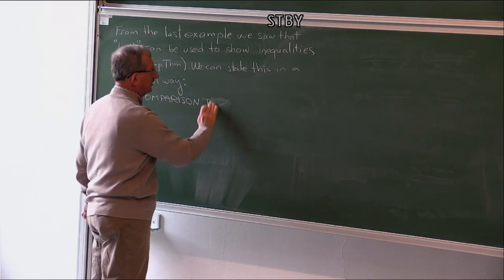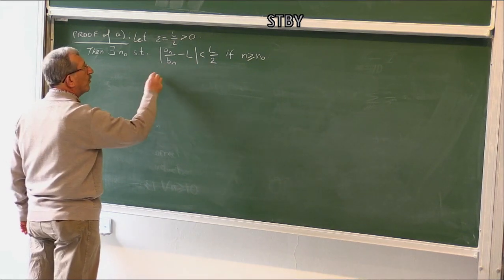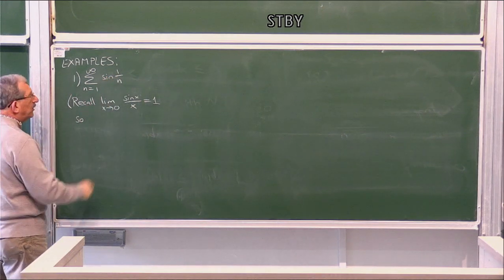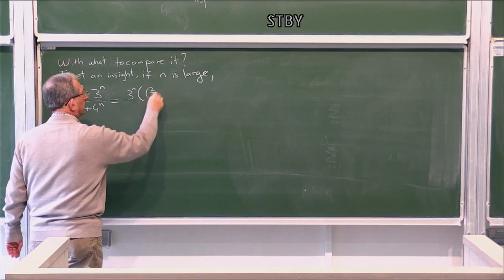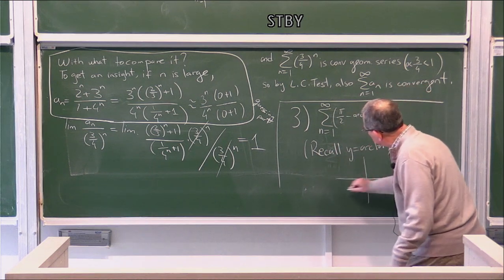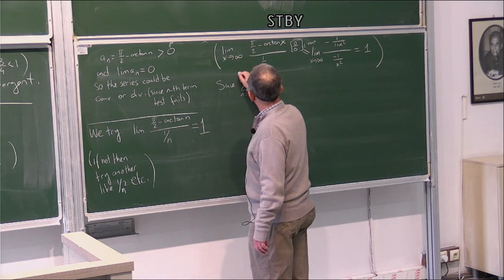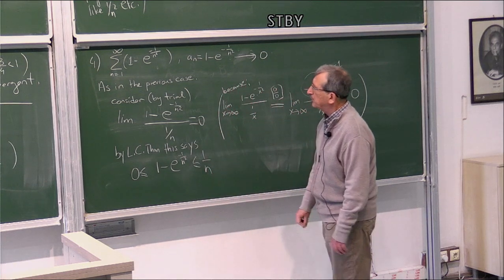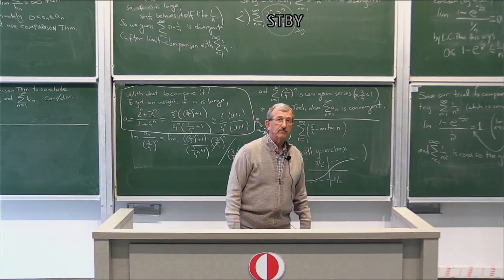MATH 120 Lecture 06: The limit comparison test for positive series - Zafer NURLU